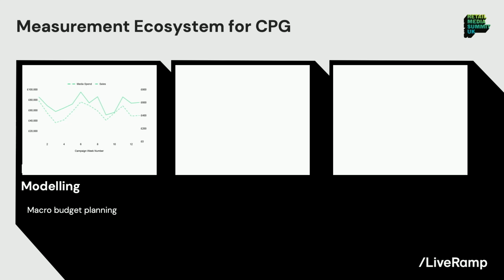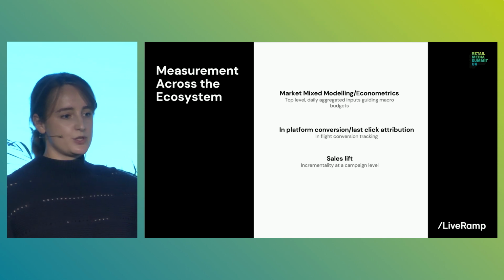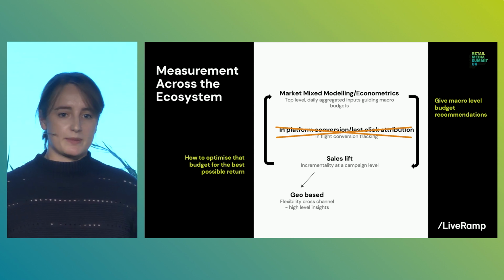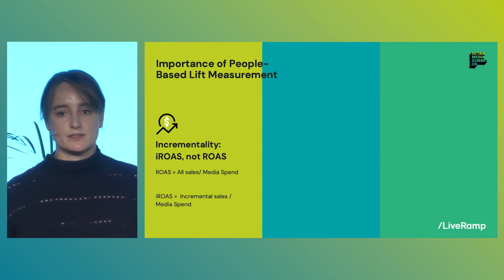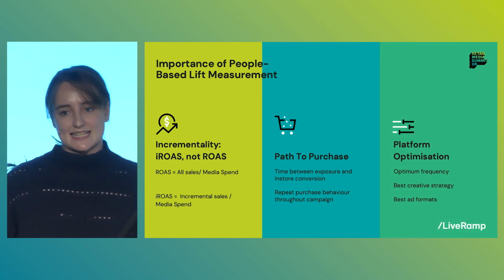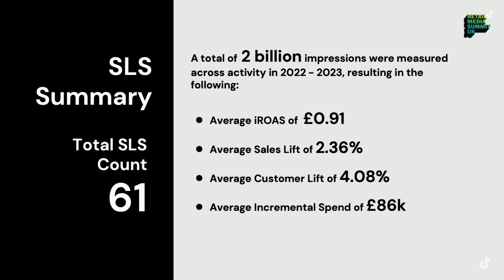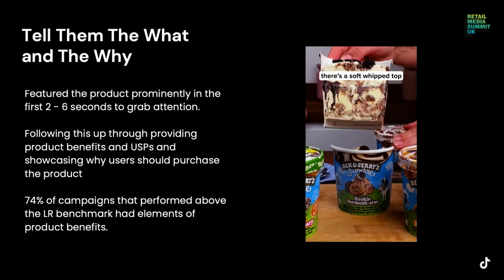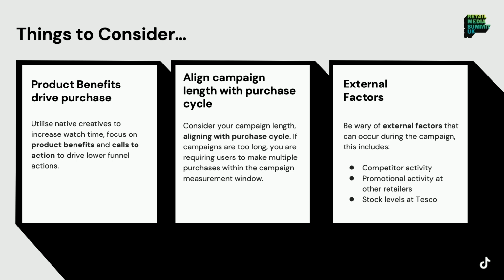Retail Media Summit UK - The Magic of Measurement: An Introduction and Panel